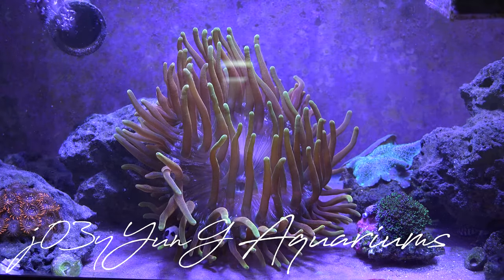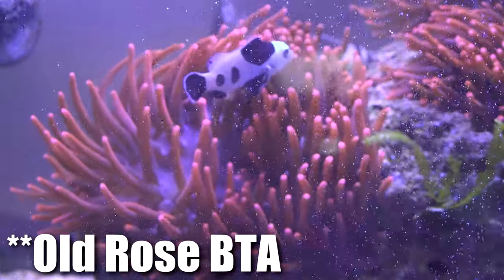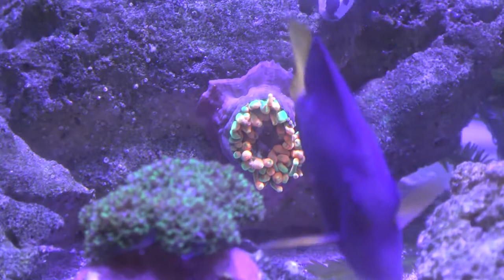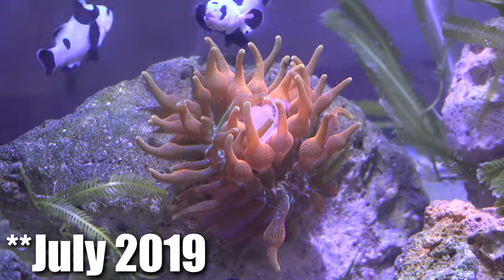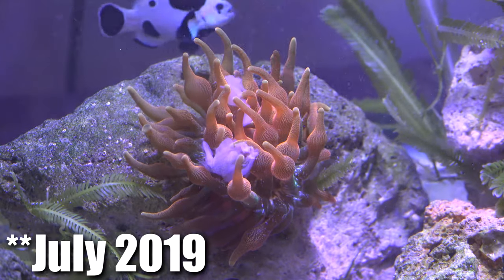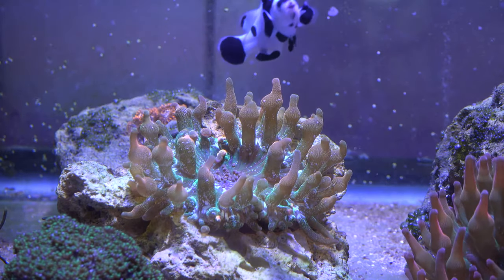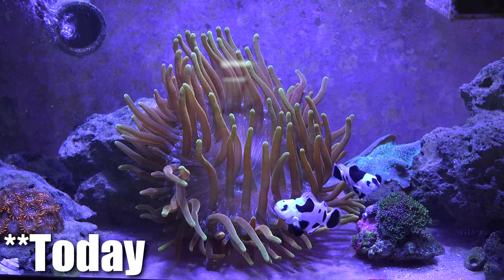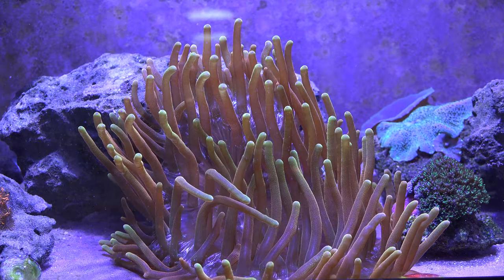How Stressful is it to own a High End Anemone 4K